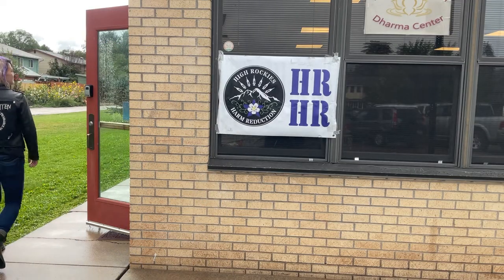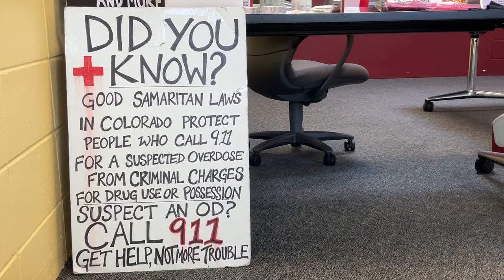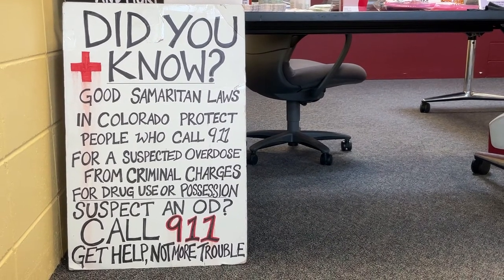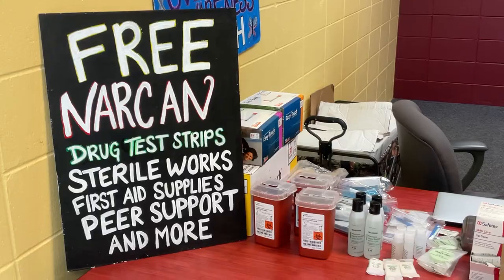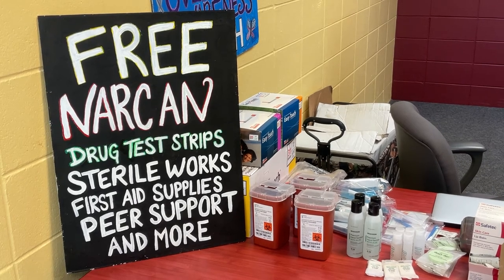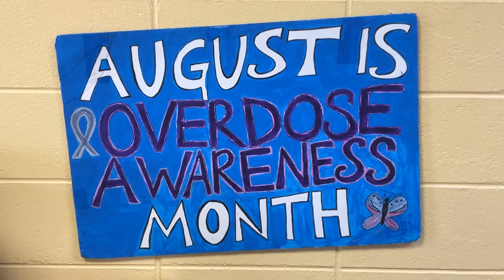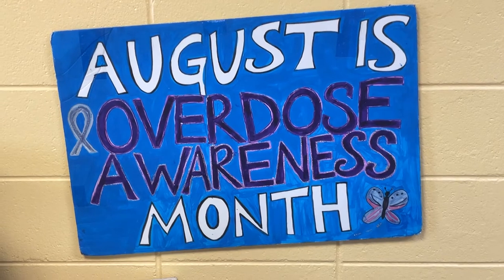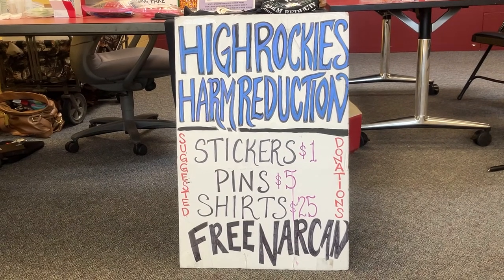How to Reverse an Overdose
Maggie, Carbondale, Colorado